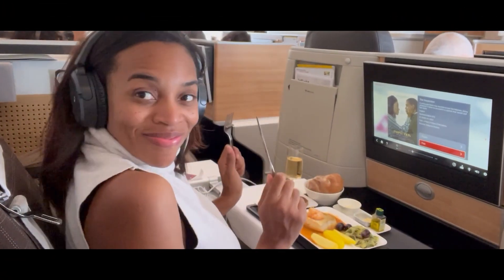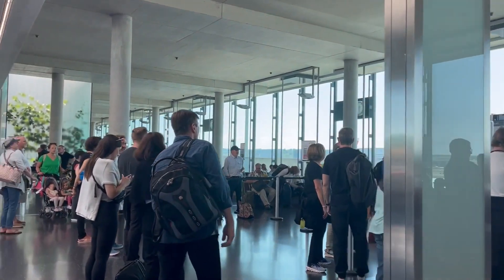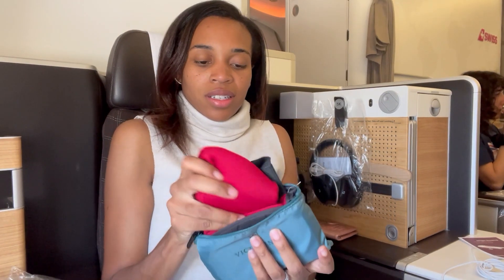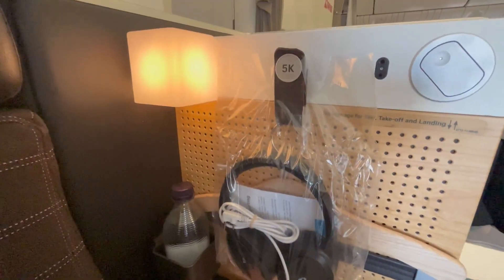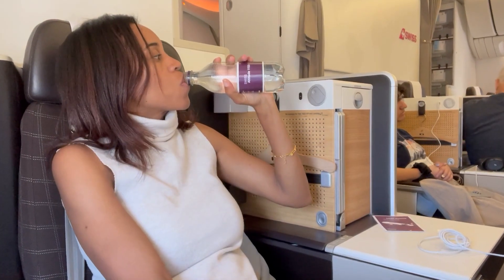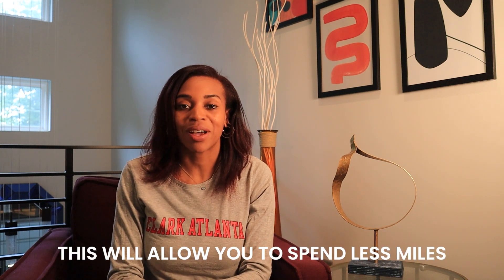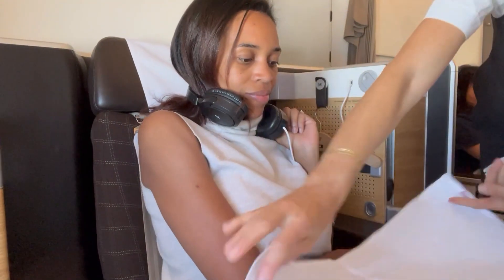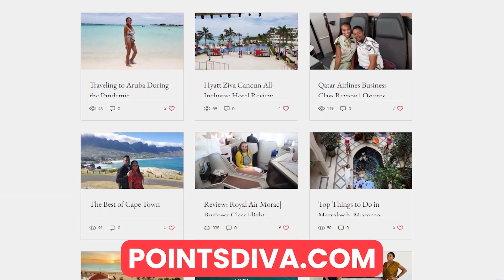Flying In Luxury: My Unforgettable Swiss Business Class Experience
**💺 Swiss Airlines Business Class Review | Zurich to Chicago | Boeing 777-300ER ✈️**

In this video, I take you through my incredible experience flying **Swiss Airlines Business Class** from **Zurich, Switzerland** to **Chicago** aboard the Boeing 777-300ER. From the spacious and comfortable seats to the phenomenal food and attentive service, this flight was absolutely fantastic! The lounge experience was also top-notch with a variety of food and drink options to help kickstart your journey in style.

Here's a breakdown of the mileage transfer options you can use to book this flight:

**Mileage Options:**
- **Avianca Life Miles**: 63,000 miles (Transfer Partners: American Express, Citi ThankYou Rewards & Capital One Miles)
- **United Airlines MileagePlus**: 80,000 miles (Transfer Partner: Chase Ultimate Rewards)
- **Air Canada Aeroplan**: 70,000 miles (Transfer Partners: Chase Ultimate Rewards, Capital One Miles & American Express)

I only paid **$100 in taxes** for this incredible flight experience.

- **BLOG**: [PointsDiva.com] - Detailed trip reports and cost analysis